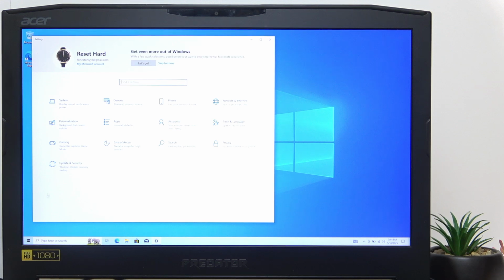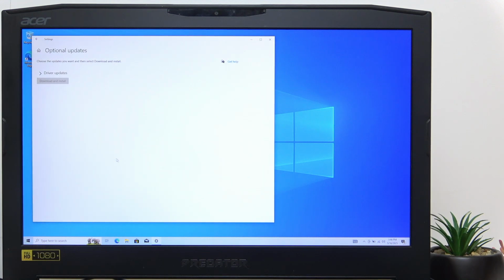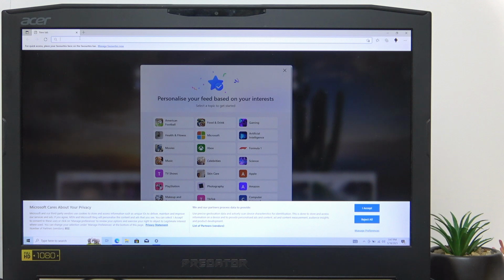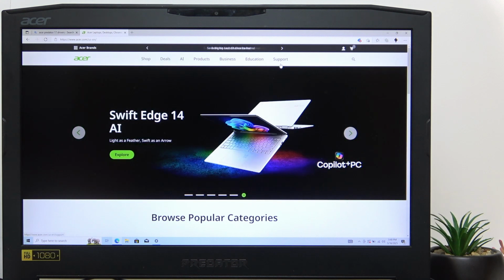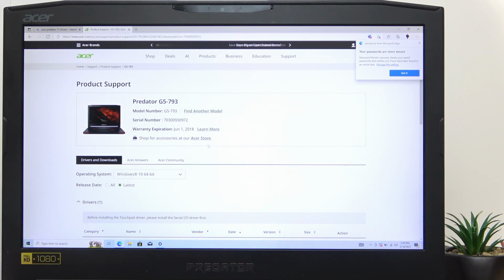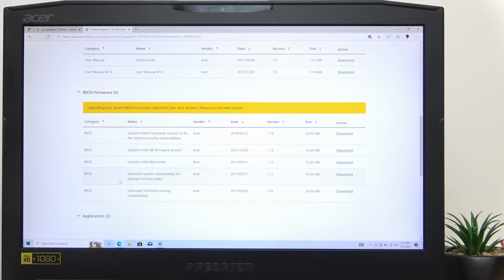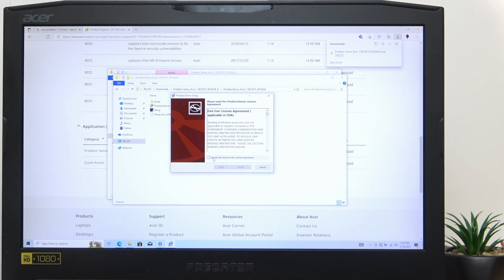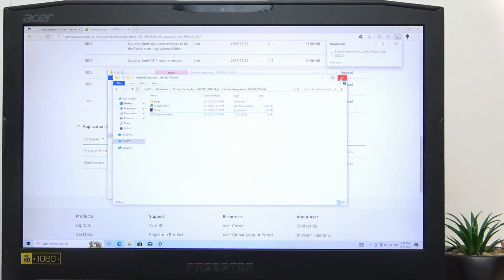ACER Predator 17 – How to Update or Install Drivers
If you need to update or install drivers on your ACER Predator 17 laptop, this video will walk you through the entire process step by step. Learn how to use Windows Update to automatically find and install the latest drivers, as well as how to manually download and install drivers from the official ACER support website. We’ll cover how to identify your exact Predator 17 model, find the correct drivers for your hardware, and safely install them for optimal performance. Whether you’re troubleshooting issues, upgrading your system, or just want to keep your ACER Predator 17 running smoothly, this guide will help you get the right drivers installed quickly and easily.

How to update drivers on ACER Predator 17?
How to install drivers manually for ACER Predator 17?
Where to find official drivers for ACER Predator 17 laptop?

0:00 Introduction
0:08 Using Windows Update to update drivers
0:40 Checking for optional driver updates
1:20 Restarting after updates
1:35 Downloading drivers from ACER support website
2:10 Finding your exact Predator 17 model and serial number
3:00 Selecting and downloading the correct drivers
4:00 Extracting and installing downloaded drivers
5:00 Installing applications like Predator Sense
6:00 Final tips and summary